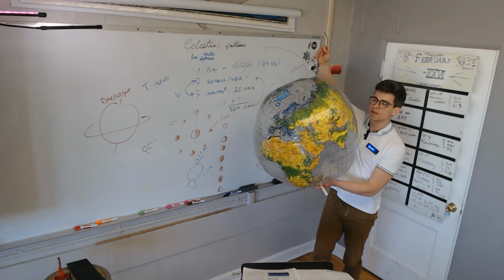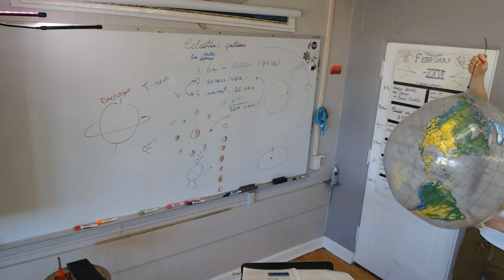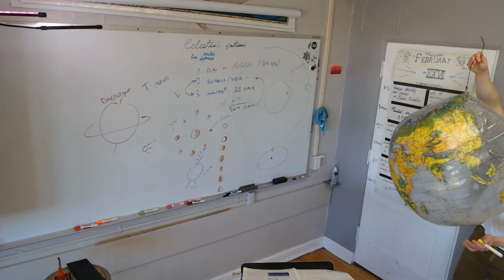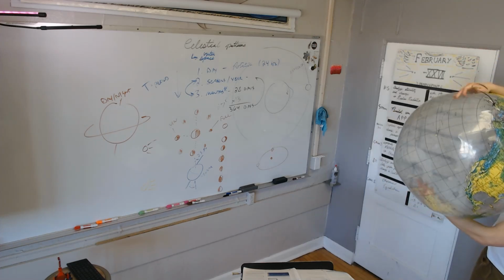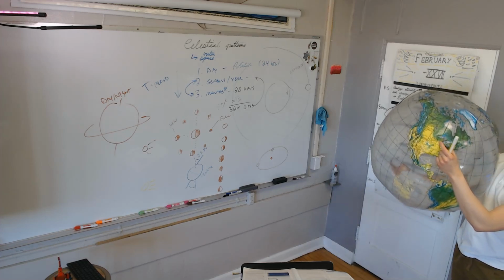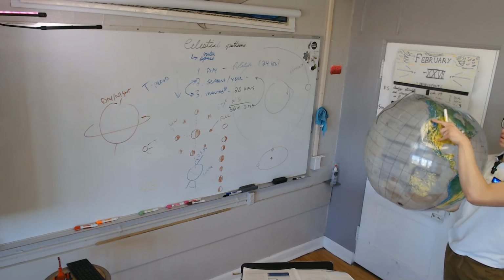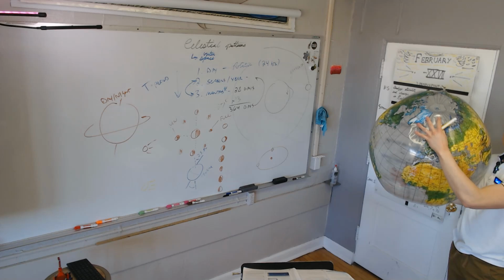Celestial Patterns - Eighth Science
In which we demonstrate models of the different temporal cycles that Earth undergoes as it journeys through S P A C E.